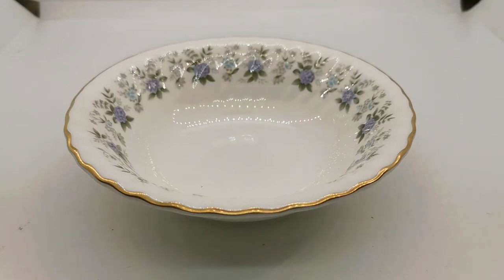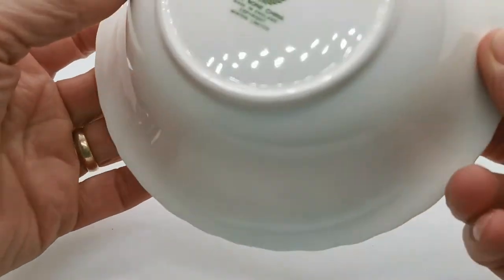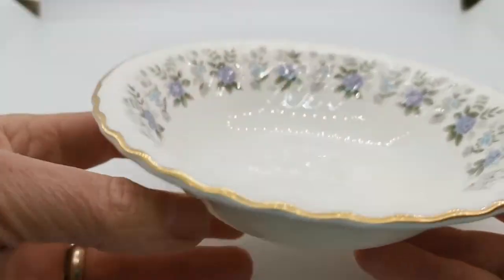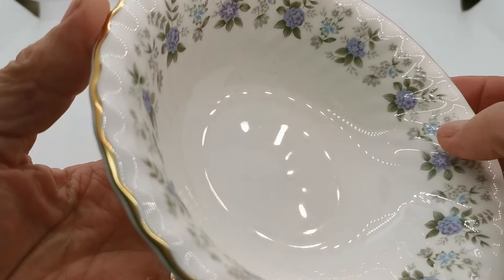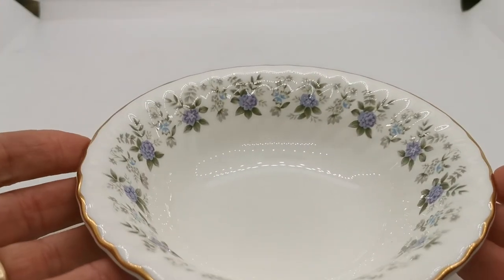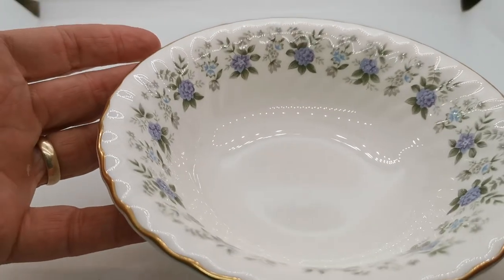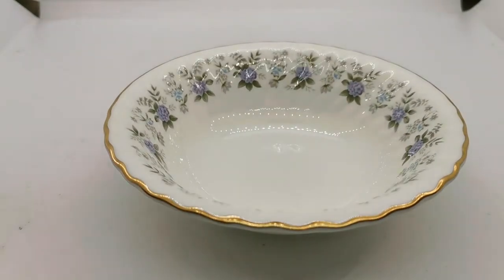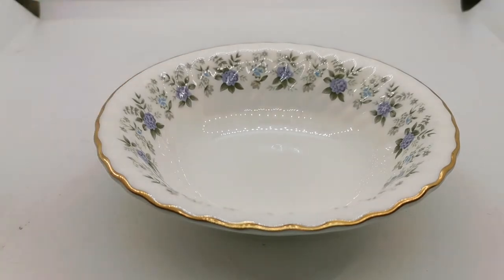Minton China Alpine Spring Cereal Bowl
Vintage Minton china cereal or oatmeal bowl in the Alpine Spring pattern
Fine Minton bone china Alpine Spring pattern
Produced between 1973 and 1982 in fine bone china
Pattern Apline Spring mauve flower sprays on white porcelain, ribbed walls and gilt detailing
6.5-inch diameter cereal bowl 1-5/8th-inches tall at the outer rim
Minton factory marks as shown
Very good near mint condition and gilt